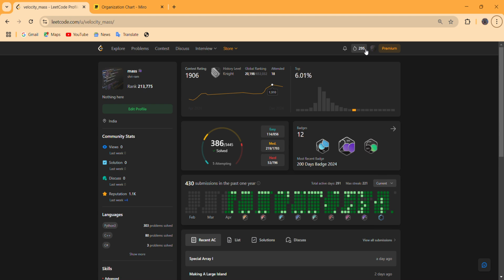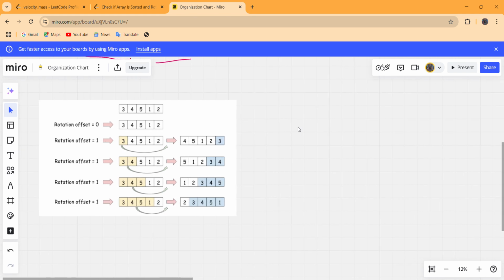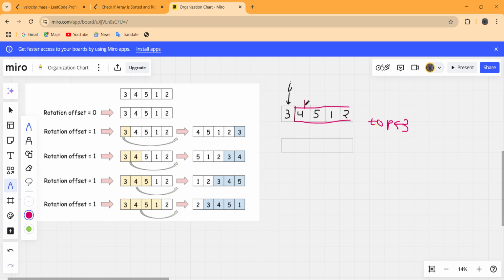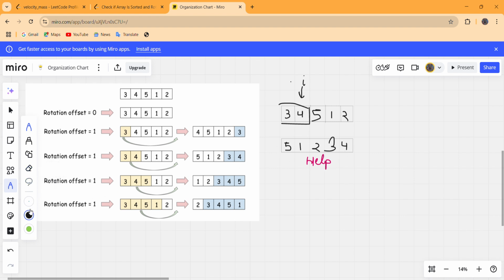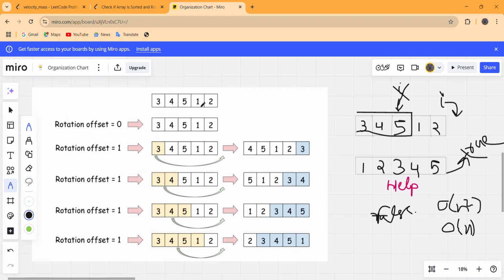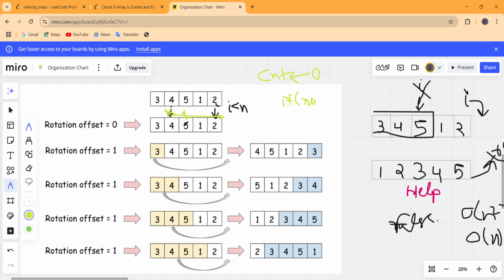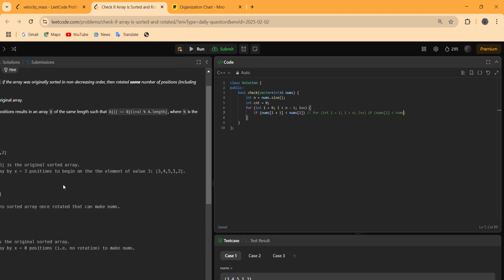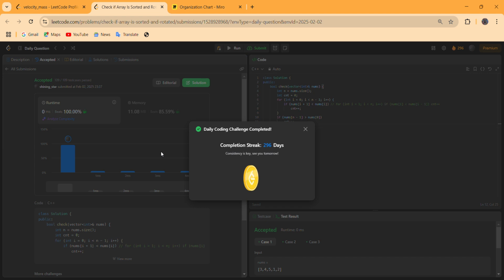Daily_Coding //Day[21] LeetCode -POTD.. 02/Feb/2025 (C++, Java, Python, C, JavaScript, C#, Golang).